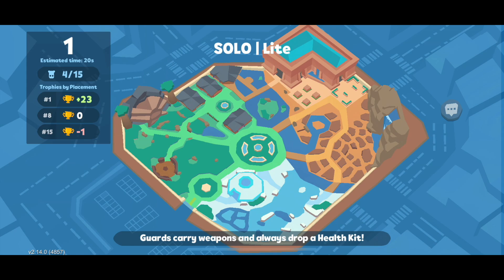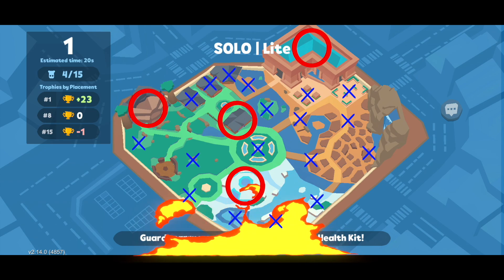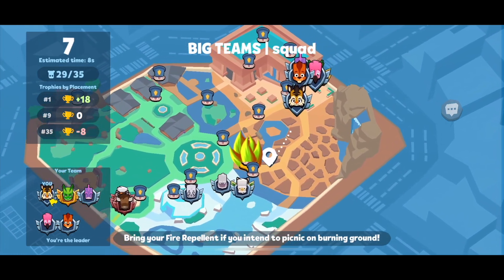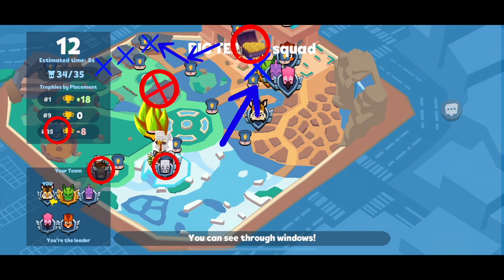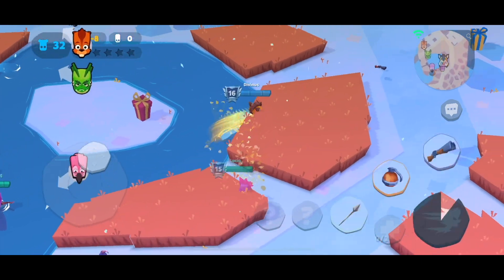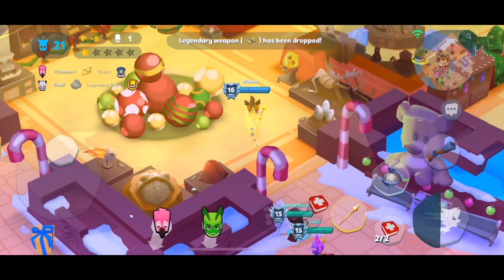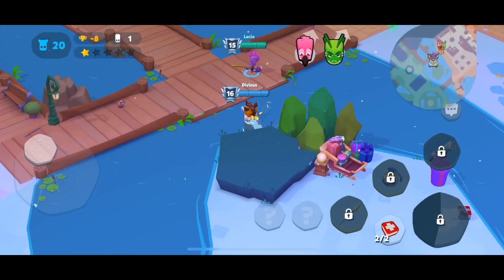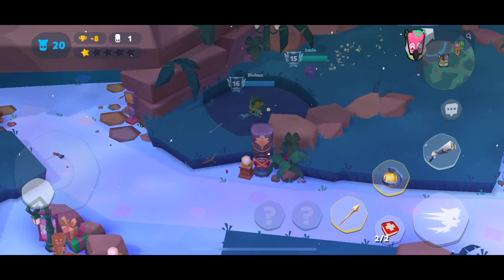Zooba Guide: Weapon Spawn Locations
Follow me on XOXO's Discord Community!